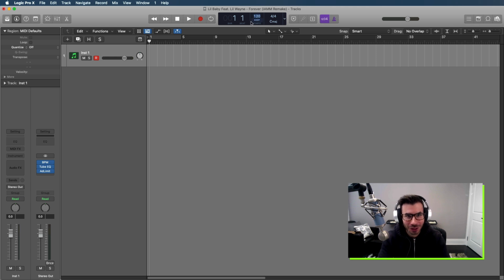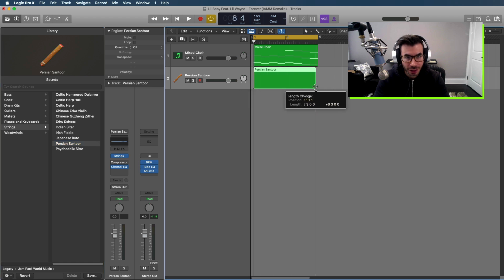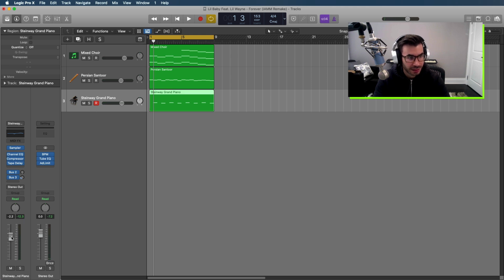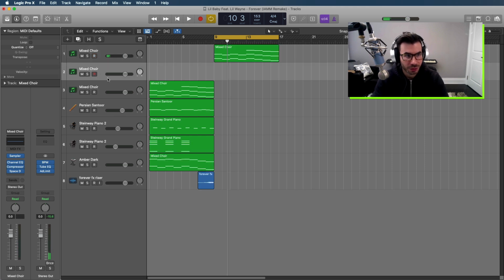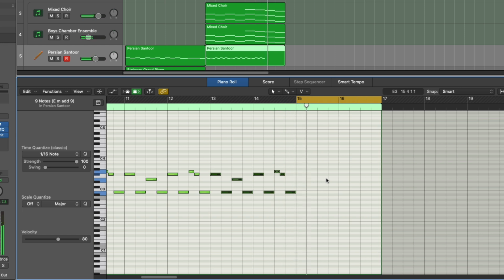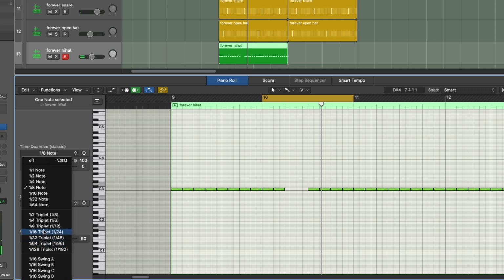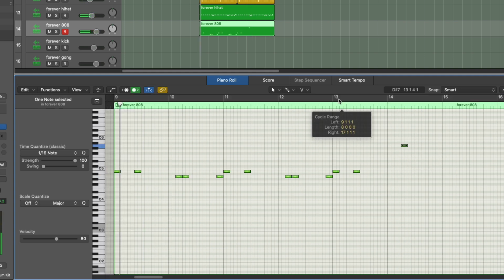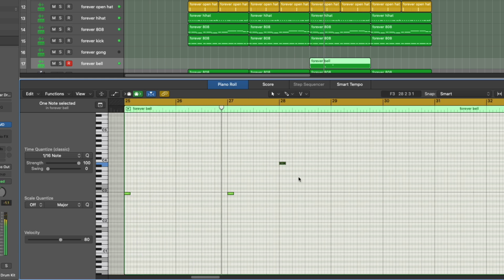How "FOREVER" by Lil Baby ft. Lil Wayne was made (IAMM Remake)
Original beat produced by ​Twysted Genius